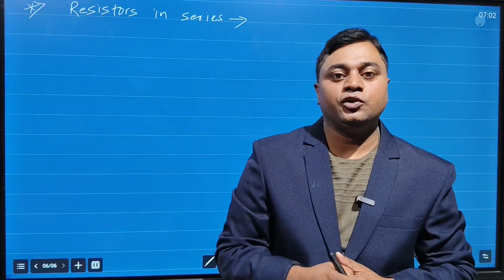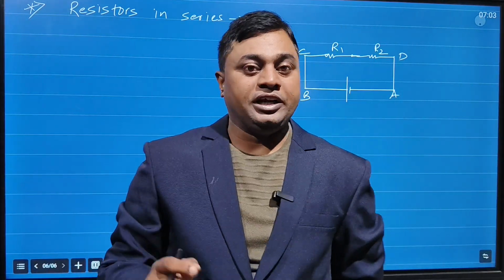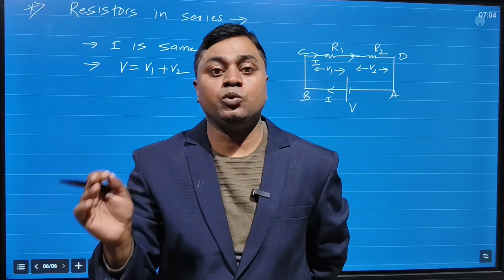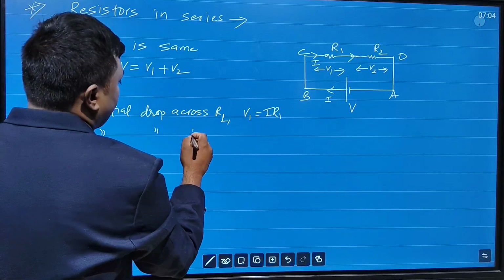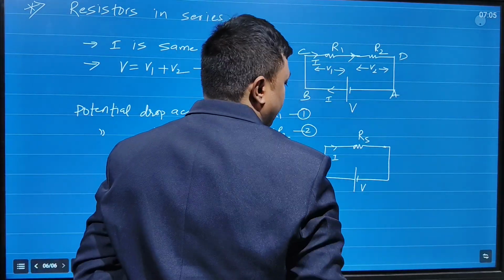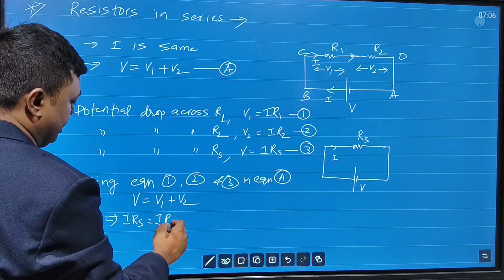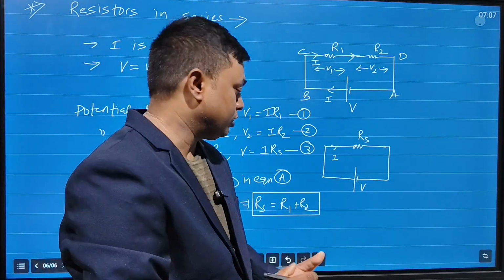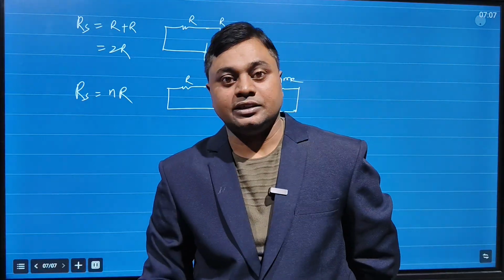Series Combination of Resistors in One Shot ⚡ | II PU, CBSE 12, KCET, NEET & JEE | Sandeep Academy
⚡ RESISTORS IN SERIES – COMPLETE CONCEPT & NUMERICALS ⚡
In this video, Sandeep Sir explains the Series Combination of Resistors in a simple and exam-oriented manner for II PU, CBSE Class 12, KCET, NEET, and JEE aspirants.
📚 Topics Covered: ✅ What is a Resistor? ✅ Series Combination of Resistors ✅ Equivalent Resistance ✅ Current Distribution in Series Circuits ✅ Voltage Drop Across Resistors ✅ Important Formulae ✅ KCET, NEET & JEE Level Numericals ✅ Exam Tips and Shortcuts
🎯 Perfect for: ✔ II PU Physics ✔ CBSE Class 12 Physics ✔ KCET Preparation ✔ NEET Preparation ✔ JEE Main & Advanced Foundation
🚀 Strengthen your Physics concepts and boost your exam score with Sandeep Academy!